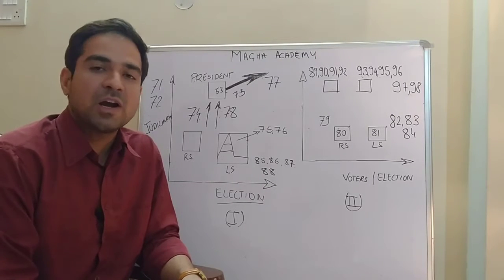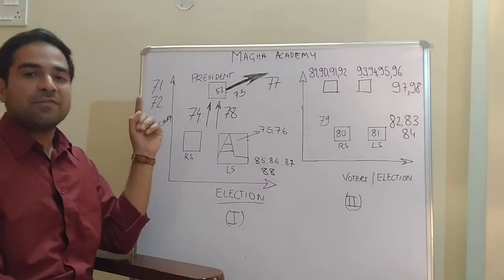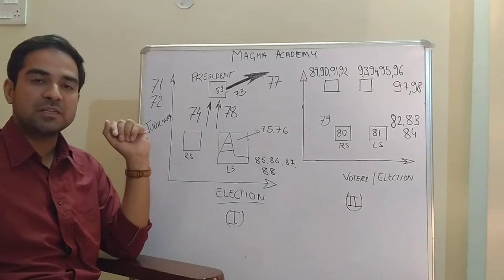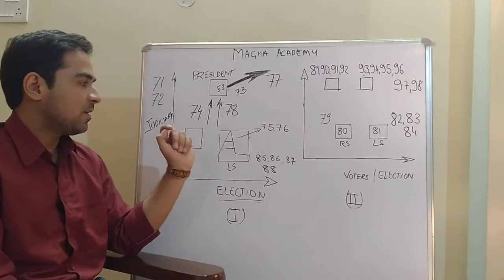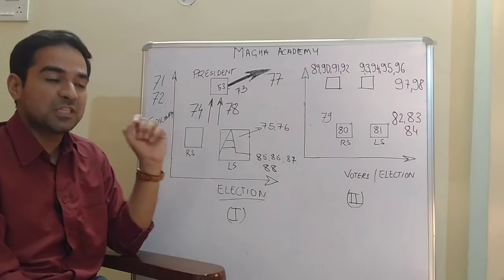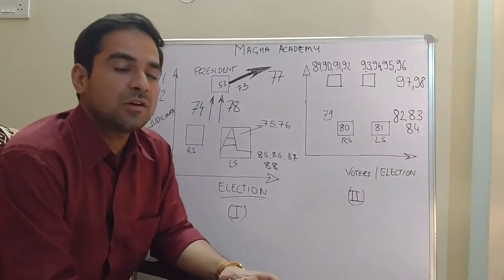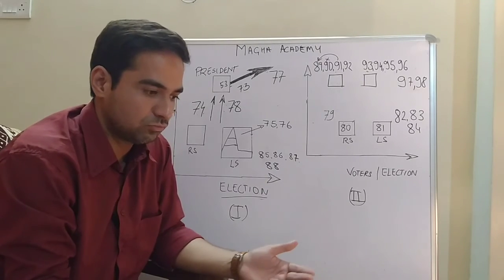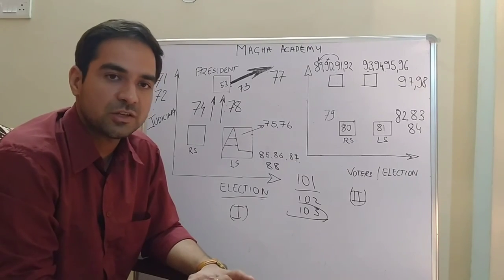Learn Articles /Pictographic thinking/Easy most /Polity part 3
MAGHA academy gwalior initiates revision with a unique way by creating memory structure through simple codes and pictures . It helps in quick recall and revision . Academy also develops the practice habit for aptitude exam through simple calculation thus avoiding the need for learning mathematical formulas and reduce overburdening of student.whats app